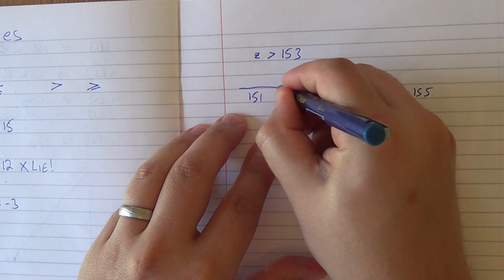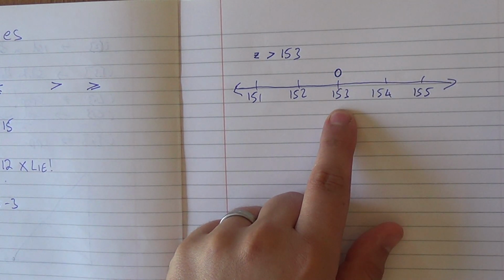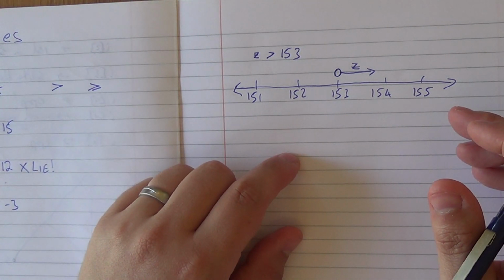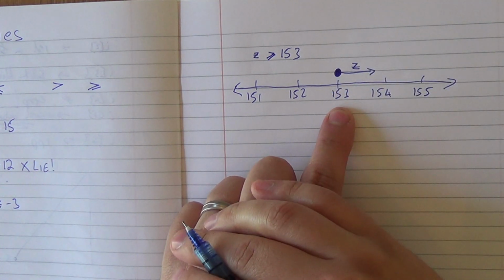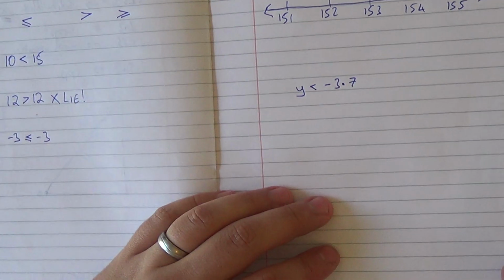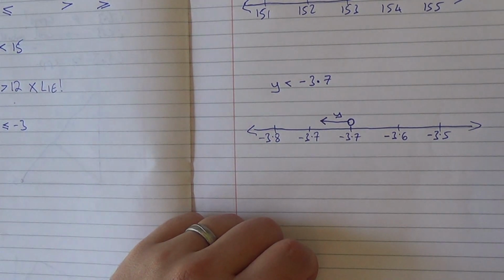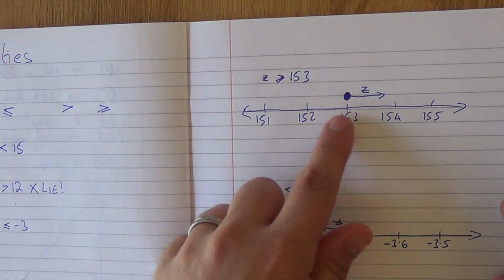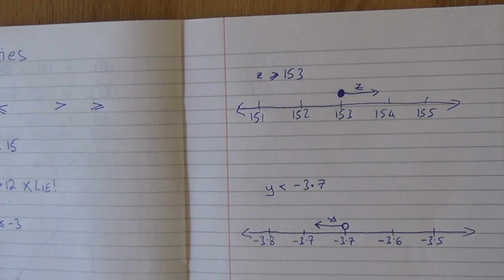Displaying Simple Inequalities